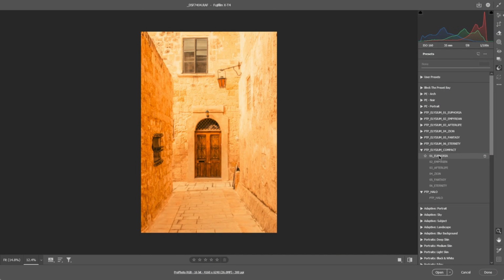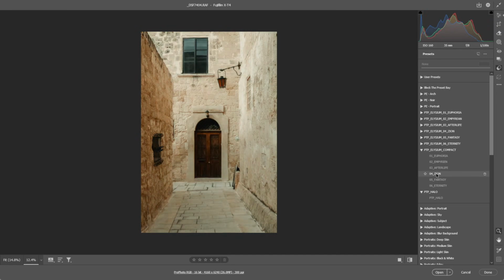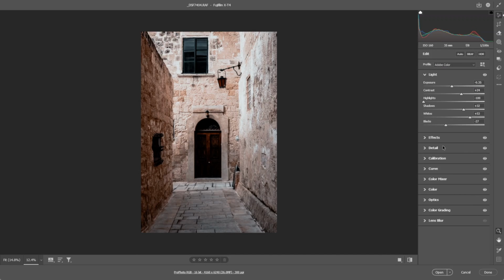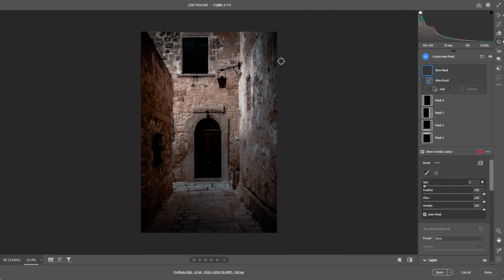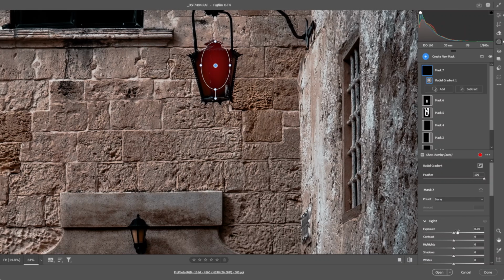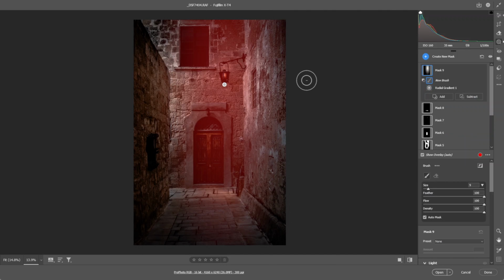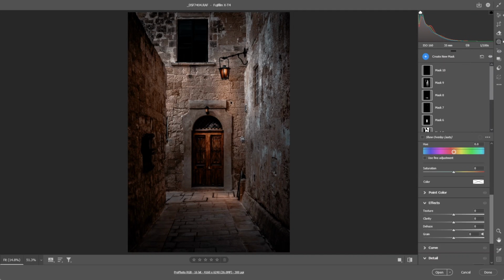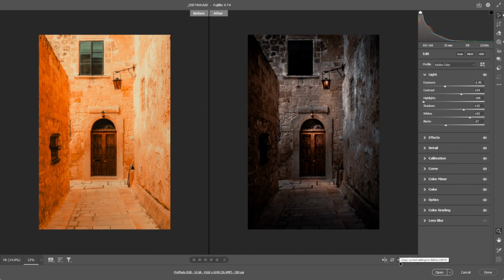Why Your Presets Don't Look Right. ( How to apply Photography presets to your Photos)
Most presets fail because they’re applied globally. I will show you how to apply photography presets to your photos
In this video, I’ll show you how masking transforms any preset into a custom edit.
Presets aren’t meant to be one-click solutions — and that’s why so many photographers feel disappointed after buying them. The problem isn’t the preset. It’s how it’s being used.

In this tutorial, I break down how to get the best results from presets by using masking.

This workflow works for colour and black & white photography, landscapes, portraits, and fine art edits. If your presets never look like the promo images, this video will change how you use them forever.

👉 Watch until the end to see how pros actually use presets.